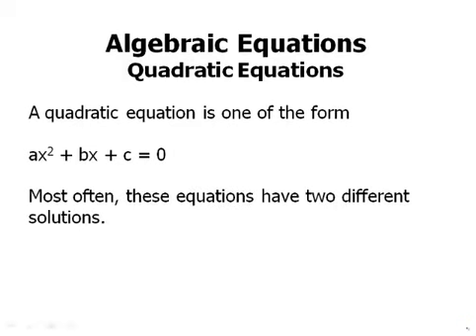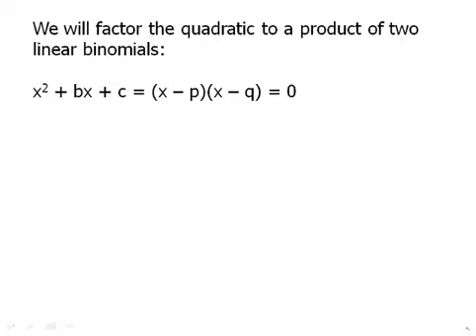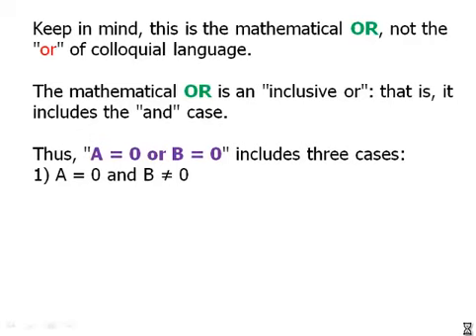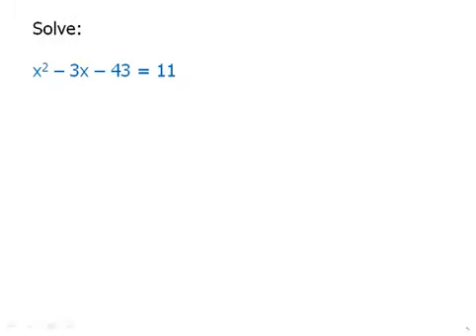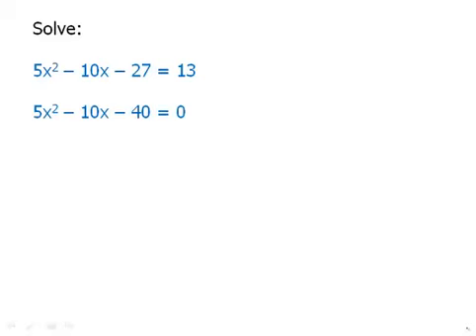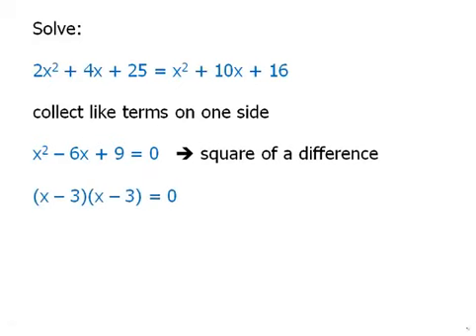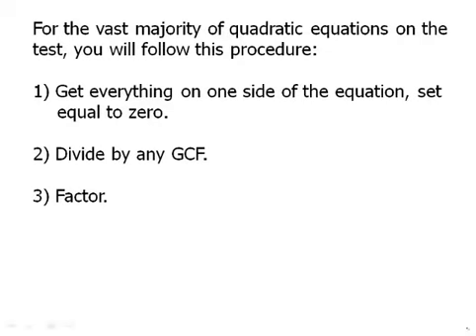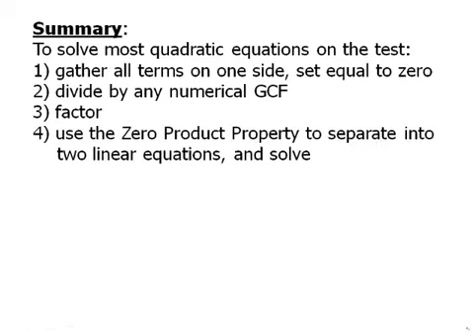13 Quadratic Equations